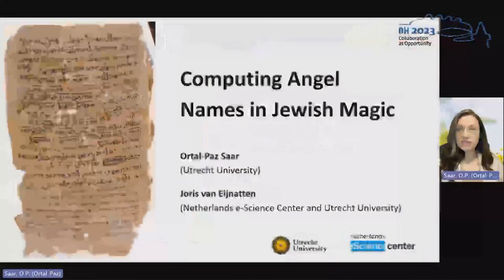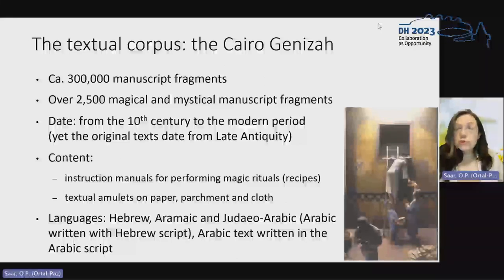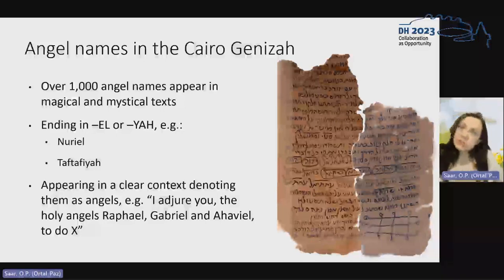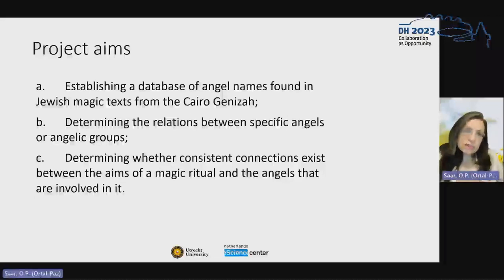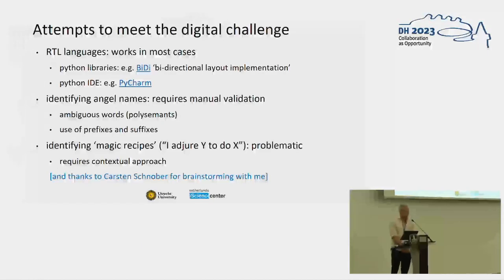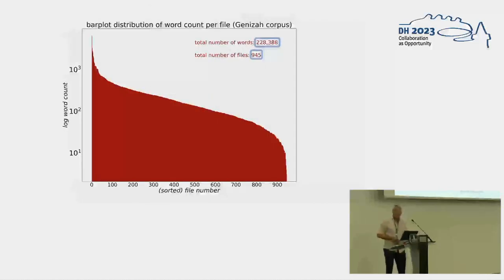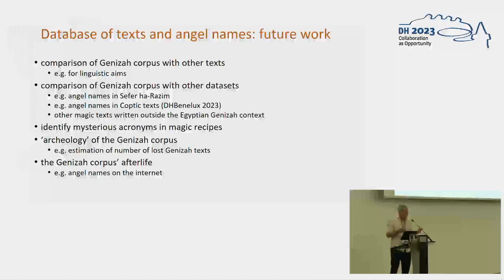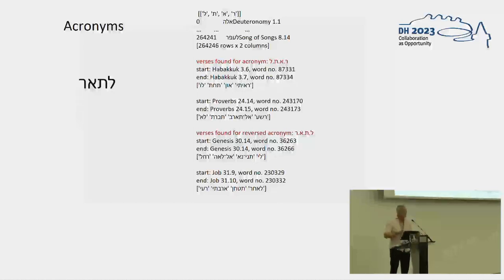Computing Angel Names in Jewish Magic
This video features the presentation "Computing Angel Names in Jewish Magic" by Ortal-Paz Saar and Joris van Eijnatten, presented at the ADHO Digital Humanities Conference 2023 (DH2023) in Graz, which was hosted by the Department of Digital Humanities (formerly ZIM) of the University Graz.